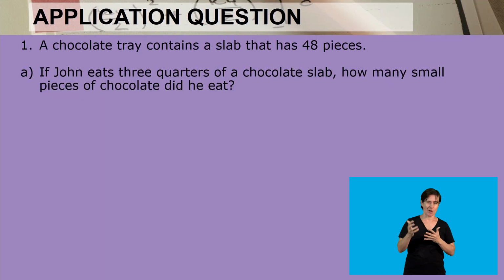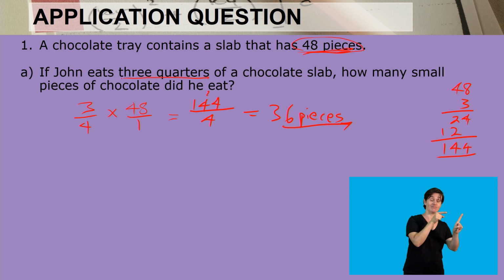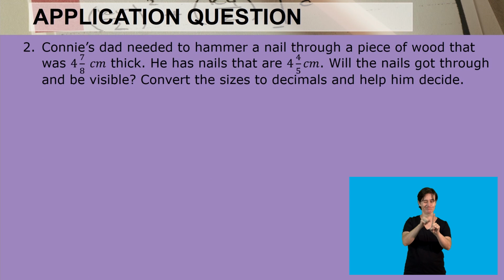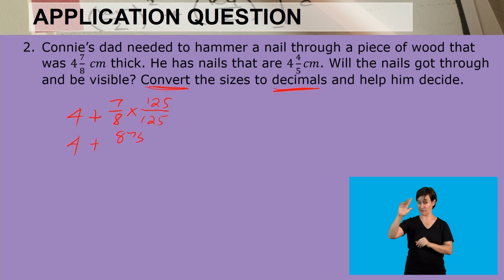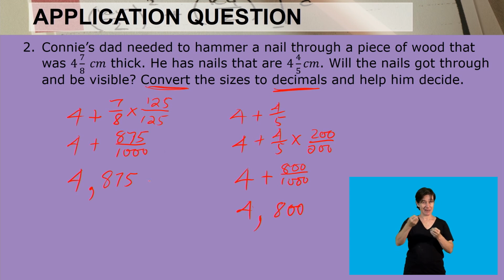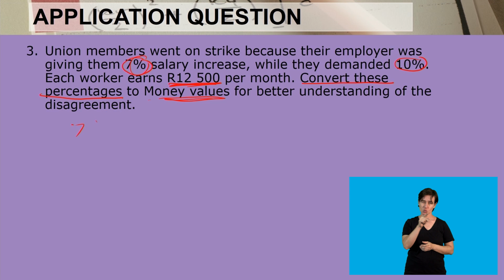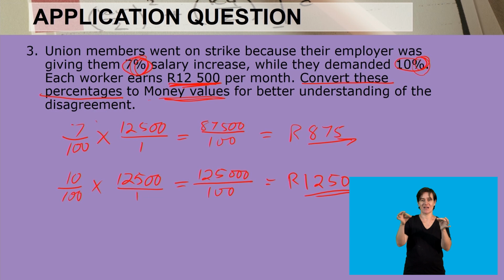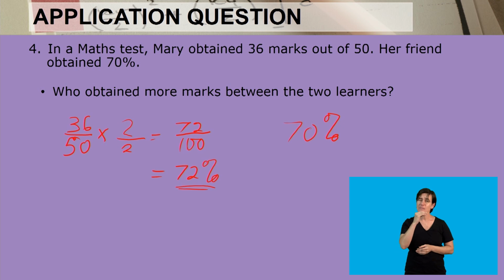Maths Grade 8 Equivalent Forms Video 2 Segment 2